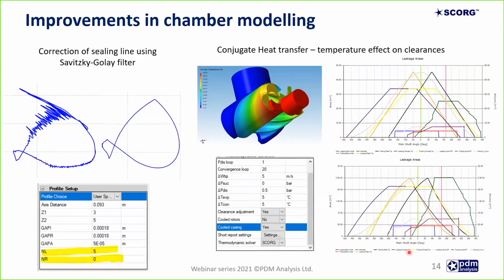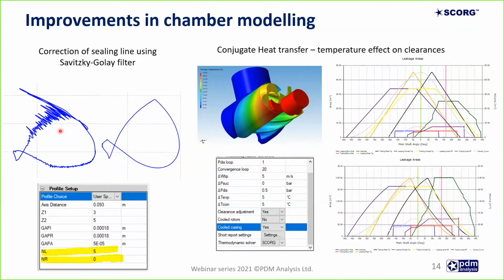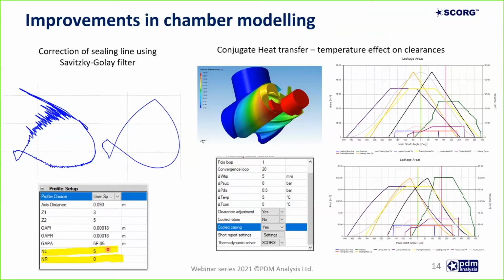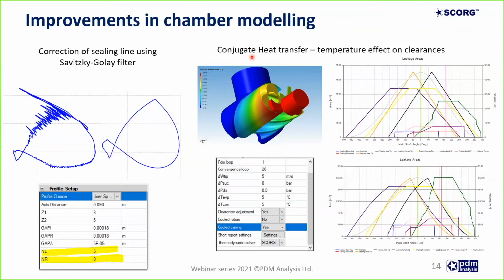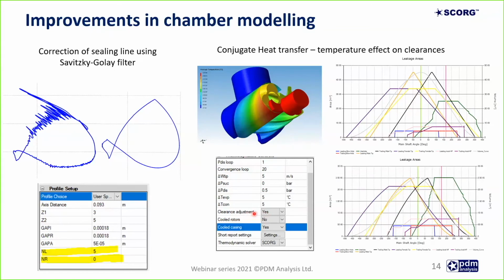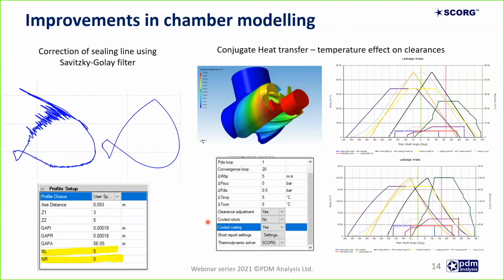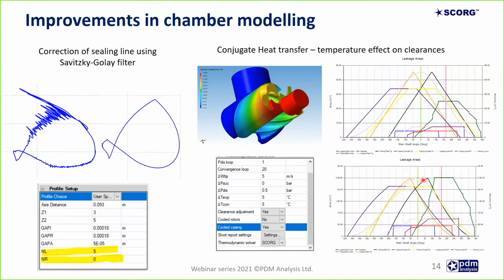Improvements in thermodynamic chamber modelling | SCORG V5.9 | Design and Analysis of Machines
In SCORG V5.9 thermodynamic chamber modelling was improved.

Correction of the sealing line
One of the significant improvements in chamber modelling is the correction of the sealing line using the Savitzky-Golay filter. Usually, when you import a profile from 3D CAD, approximations that are done in a CAD or measuring errors can produce a noisy sealing line. You can use this filter for correcting that sealing line and set up the value as it suits best for you.

Calculation of operating clearances
The reliability and efficiency of screw machines are greatly dependant on the size of operational clearances in the machine, especially in the case of oil-free machines. Accurate calculation of operational clearances is ever more important in order to ensure that your machine produces expected delivery reliably. In V5.9 we have introduced the facility to calculate operational radial clearances using the conjugate heat transfer. That is based on years of research in this area and allows the users of SCORG to evaluate limits in operating conditions for a particular machine both in deterioration of performance and reducing clearances that can cause catastrophic failure of a machine. The conjugate transfer feature allows you to calculate operational appearances in the machines.